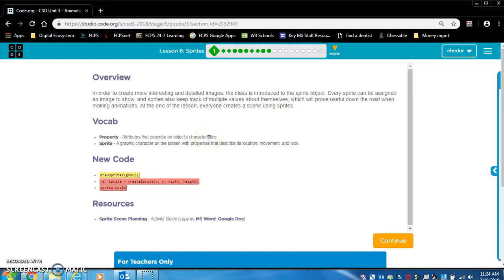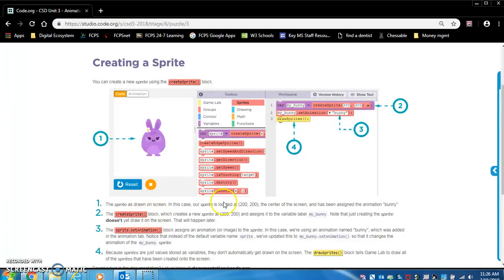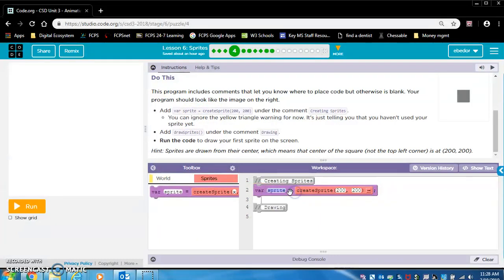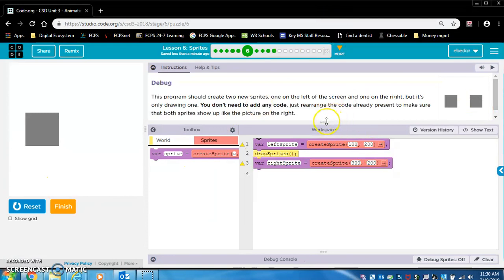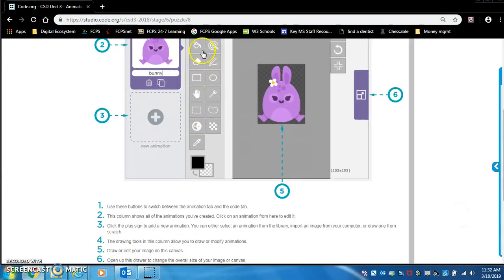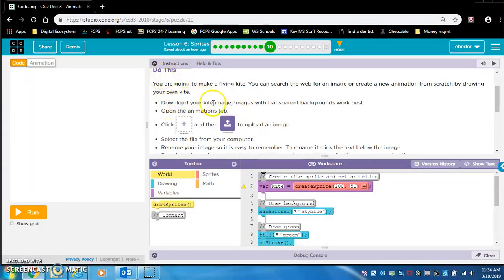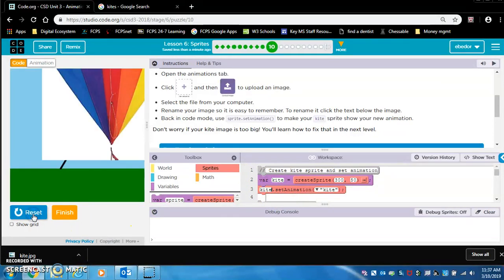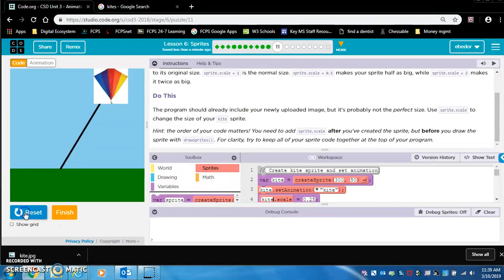Code.org | Computer Science Discoveries | Unit 3 Lesson 6 part 1 exercises